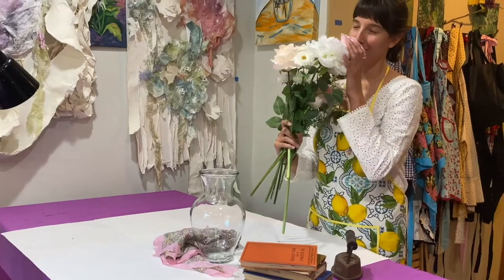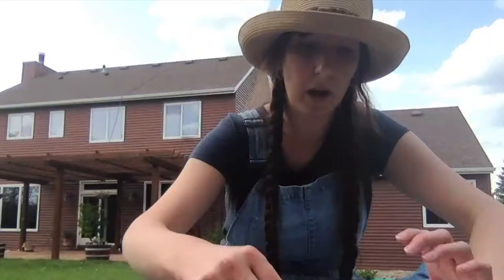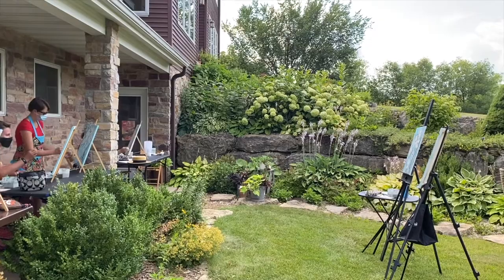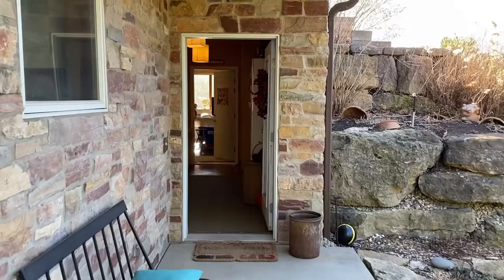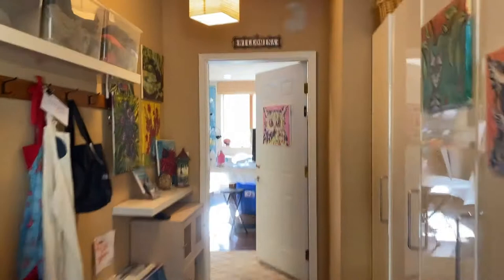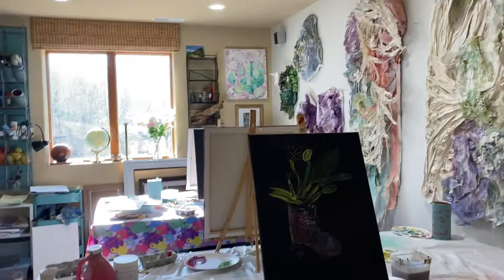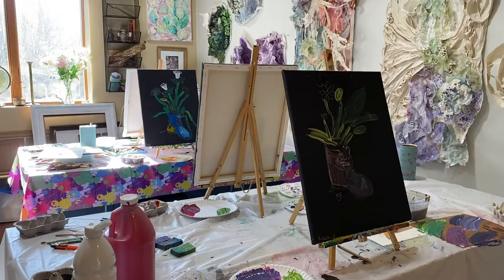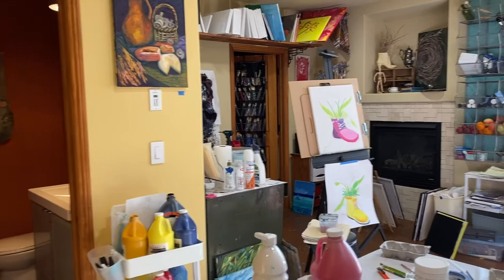Studio Tour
Hello!
Classes are now starting back up this spring since Covid-19. The year before covid was one of the best years I have had at the studio. Like so many, with covid the momentum ceased and vanished. Now, it is slowly progressing which is a huge relief!
I started up Willomina Art Studio in 2016 after I graduated from University! What started out as just an idea is now my full time jig!  I teach art classes to new and old friends who wish to learn how to draw and paint! Here's a tour of my little oasis!

Wishing you an artful day!